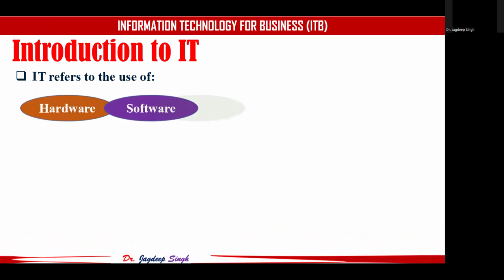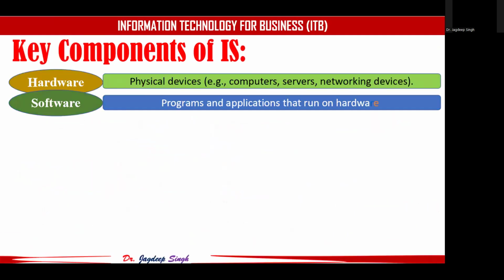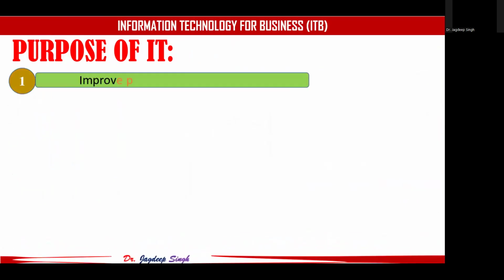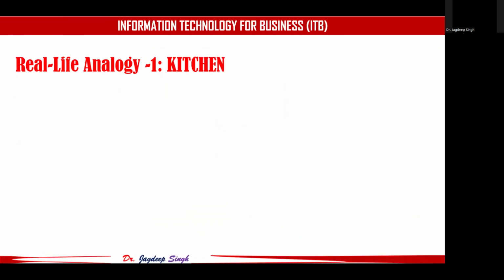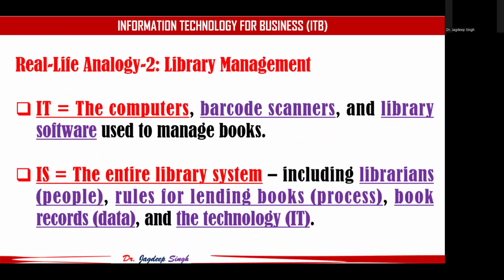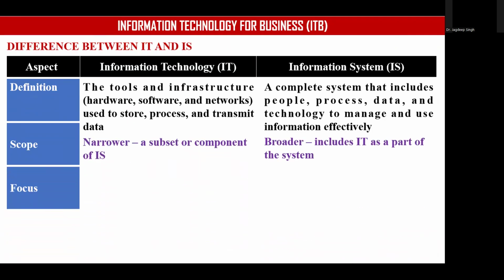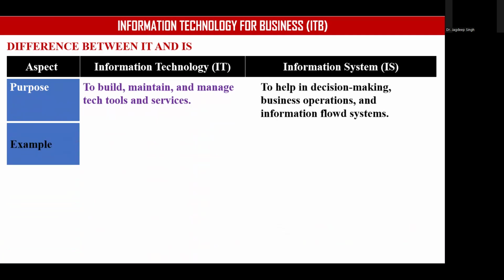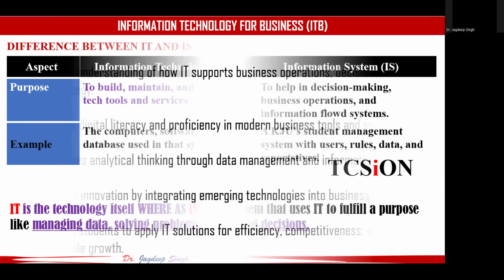FUNDAMENTALS OF IT FOR BUSINESS